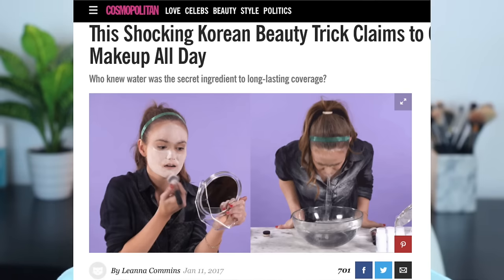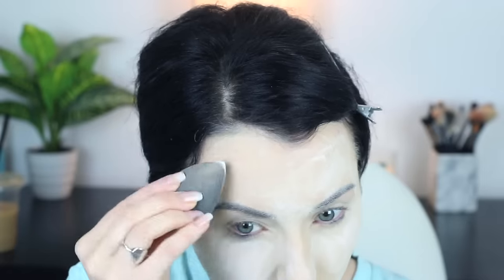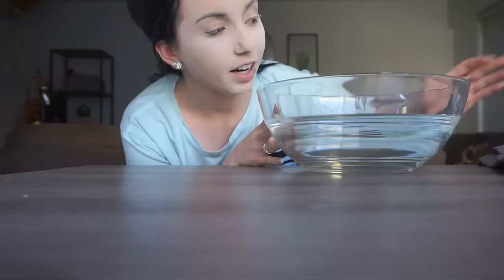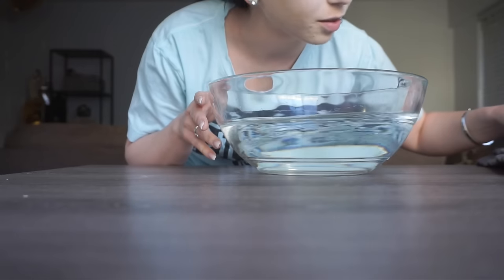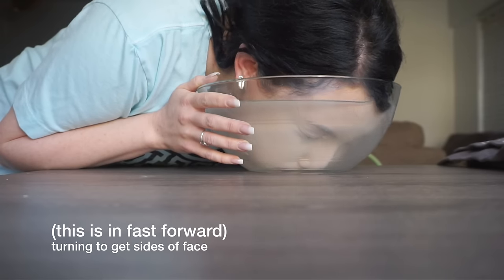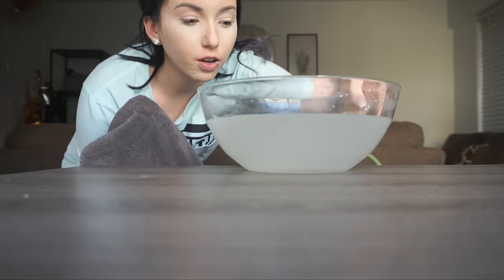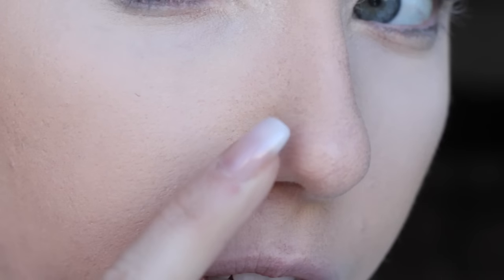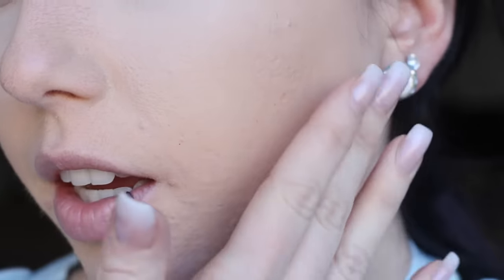UNDERWATER KOREAN MAKEUP HACK! Make Your Foundation Last ALL Day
Testing out Jamsu (잠수), the Korean Foundation method that's supposed to make your makeup stay matte & last all day!

▼ PRODUCTS USED ▼
Baby Powder (Cornstarch based)

Marc Jacobs Re(marc)able Full Cover Foundation in 12

Tarte Double Duty Beauty Shape Tape Concealer in Fair

Stargazer Powder

◇  Makeup details:
     Pur Cosmetics Troll Eyeshadow palette
     Sigma Beauty Blush in Mellow
     Physician's Formula Shimmer Strips in Warm Nude (highlight)
     Lips: Colourpop Choker with MUA Lip Gloss in Baby Pink
◇  Nail polish: Acrylic Ombre (google it & show your nail tech a pic)

▼▼▼ SOCIAL MEDIA ▼▼▼

◇ ◇ ◇  FAQ's  ◇ ◇ ◇
Camera? → Canon 70D
Lighting? Diva Ring Light